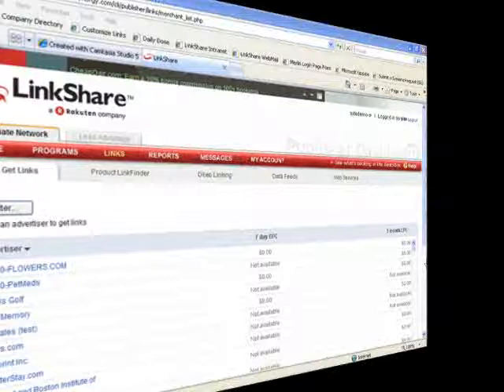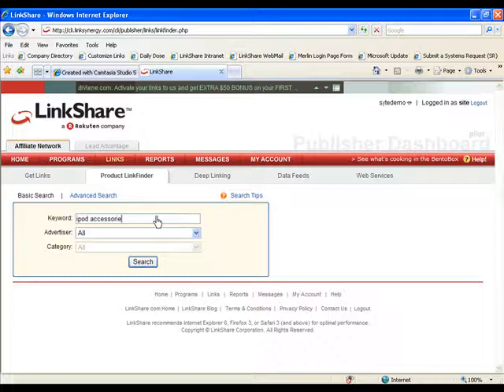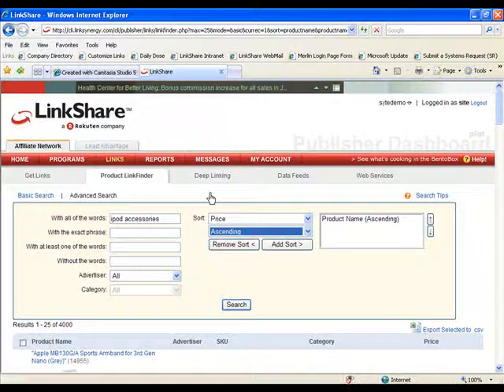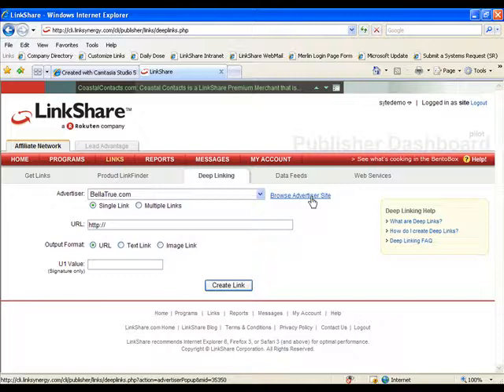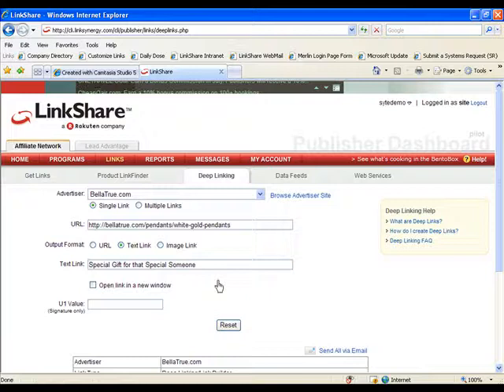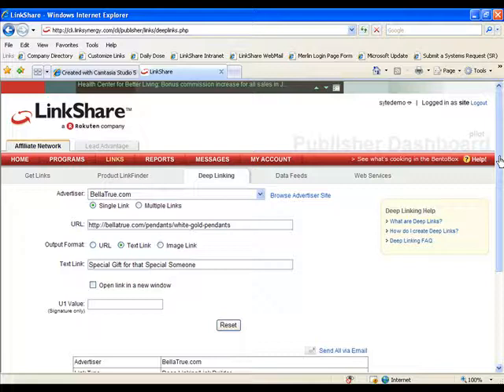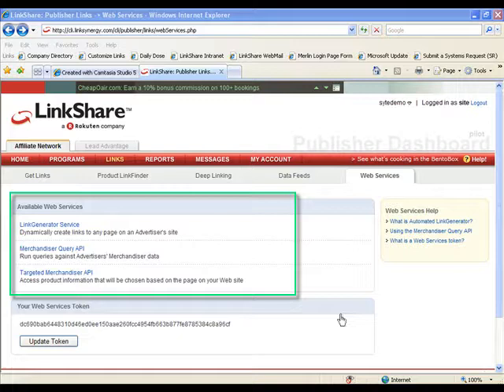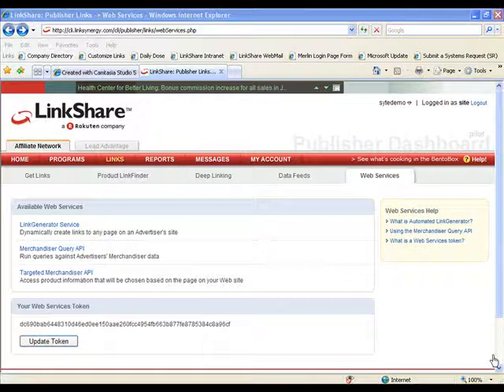LinkShareProgram Chapter 5 Links